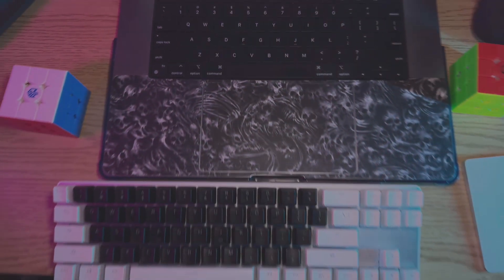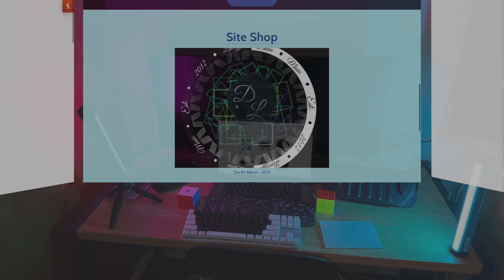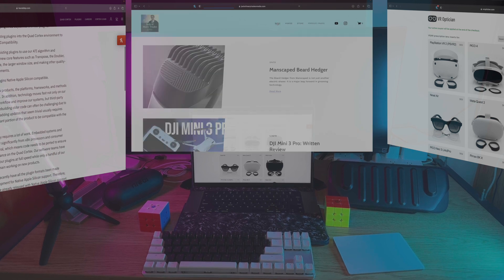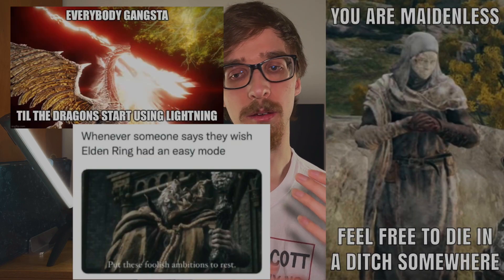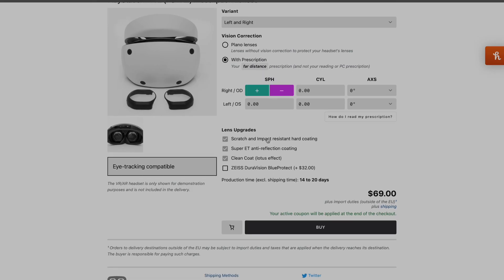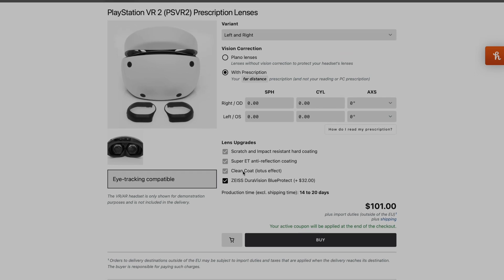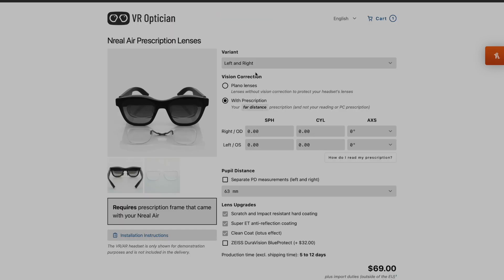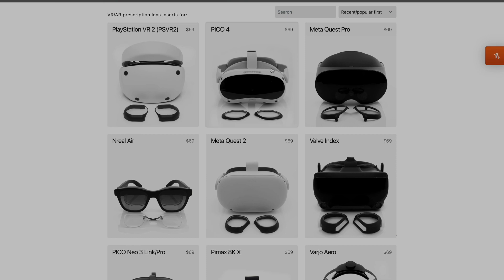Nreal Air in 2023! What is New for the BEST PORTABLE DISPLAY?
This video is giving a longer term update of the Nreal Air and serves as a guide to show you what is new  and what you can expect if you purchase one of these amazing little devices today for a variety of applications.

Products
Nreal Air
Nreal Air Adapter
Apple Media Adapter for Nreal Adapter
Acodot Multiport USB-C Hub

Timestamps
00:00 - Intro
00:37 - Nebula Beta Update
03:00 - Steam Deck Updates
04:25 - My Primary Use Case
05:06 - VR Optician for Lenses
05:37 - Updates on Movie Screen Size